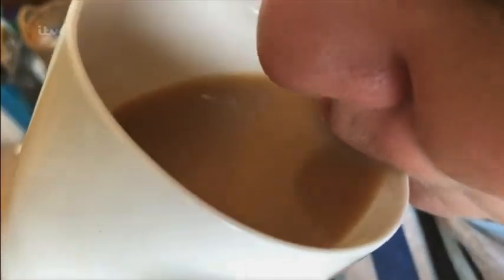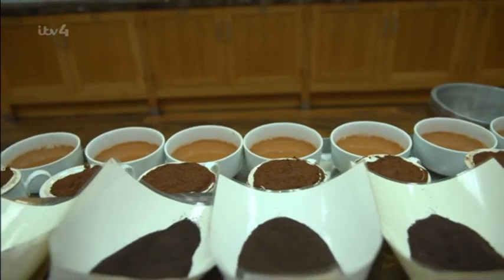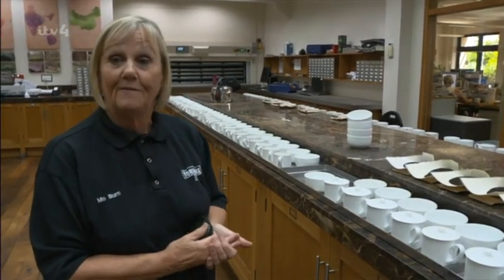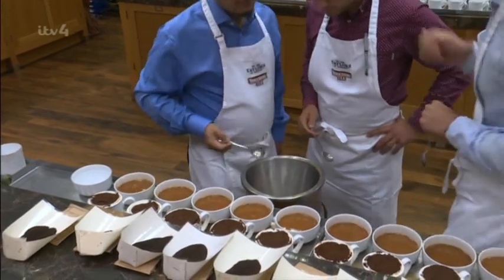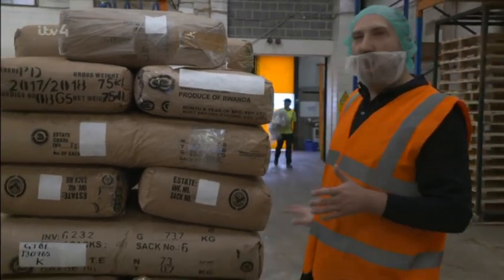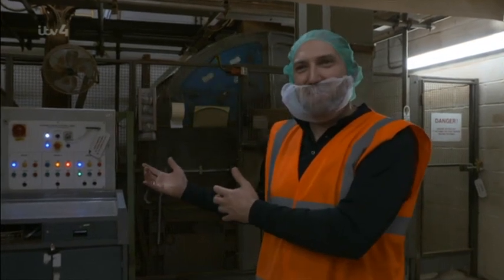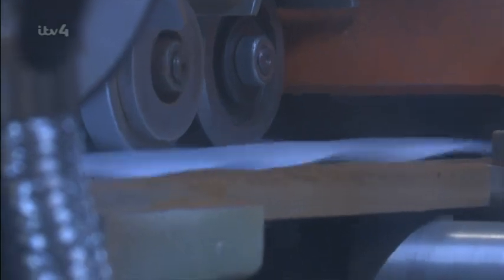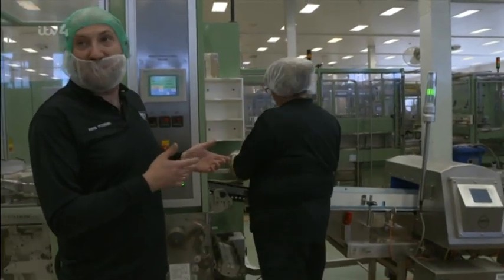Made In Britain - How Yorkshire tea is made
A look at how Yorkshire tea is made in Harrogate, Yorkshire